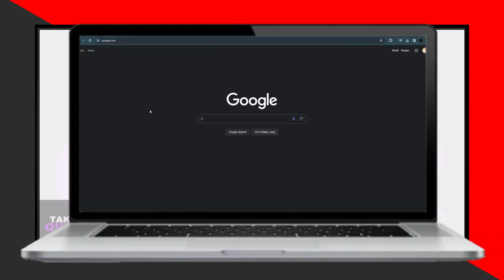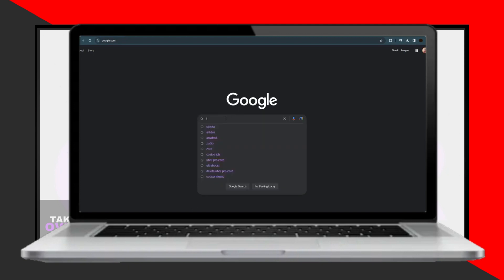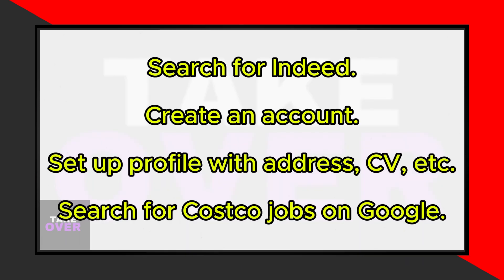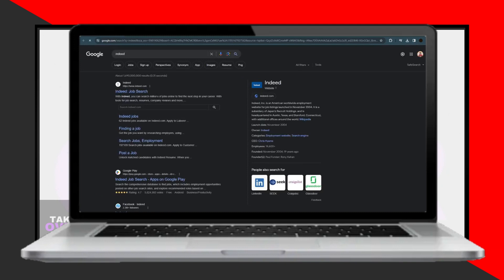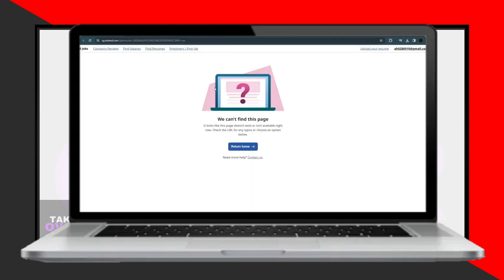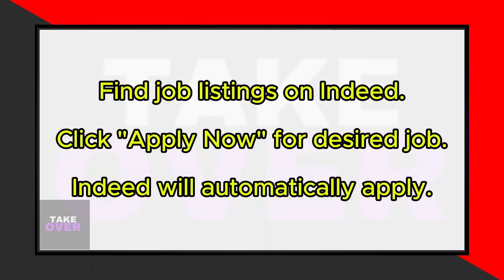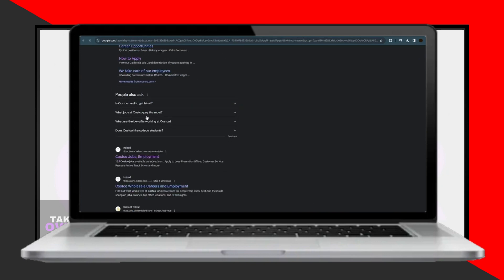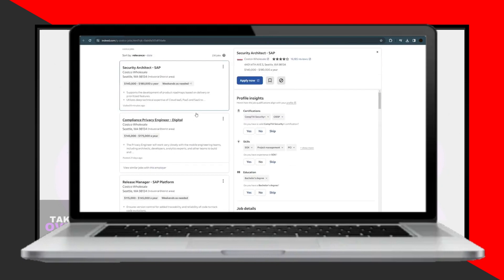HOW TO APPLY FOR COSTCO JOBS ONLINE 2024! (FULL GUIDE)